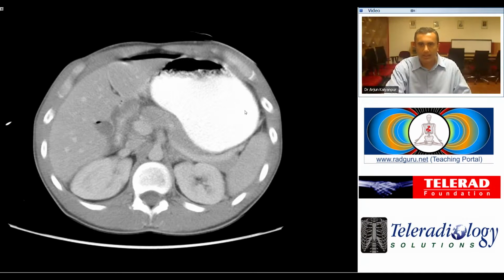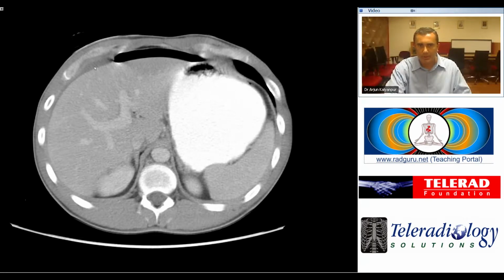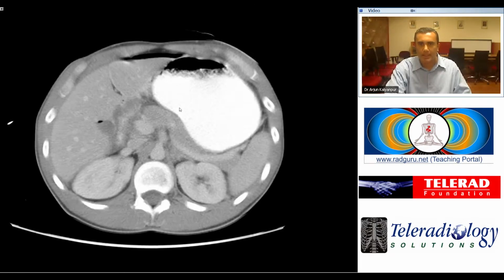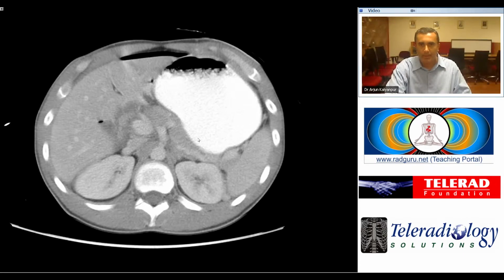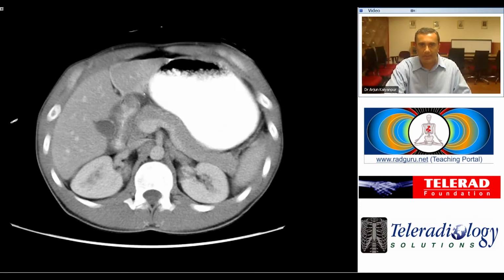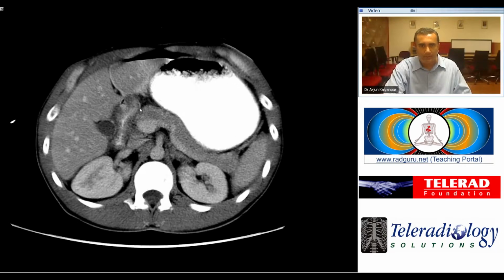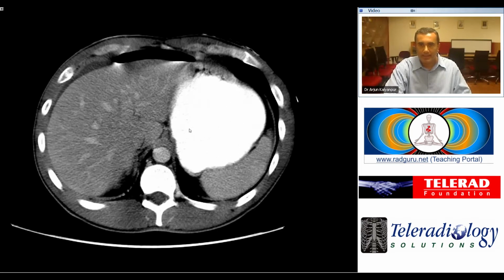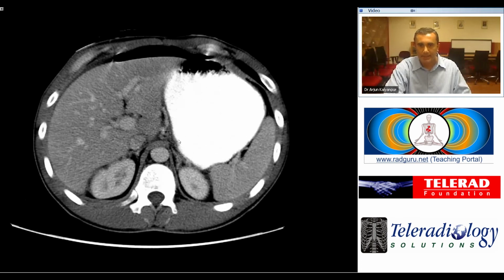CT study of Perforated Duodenal Ulcer by Dr. Arjun Kalyanpur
Radiology E-Class: More clear abdominal CT scan on Perforated Duodenal Ulcer. Register for LIVE teaching at radguru.net